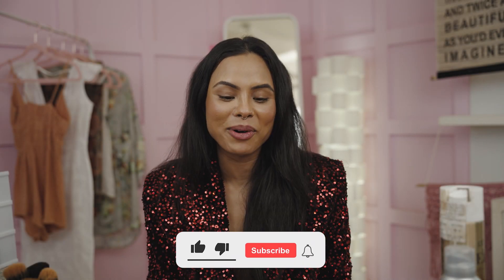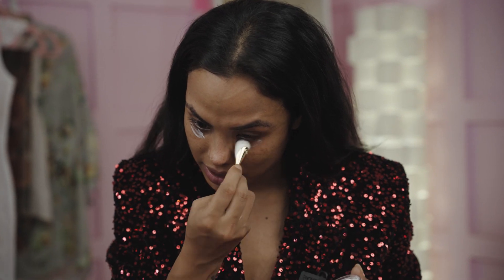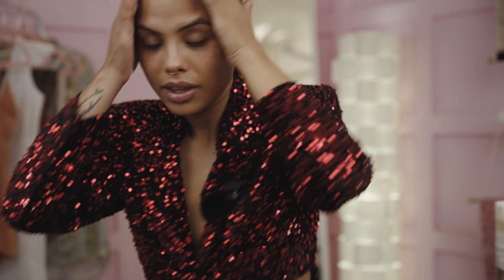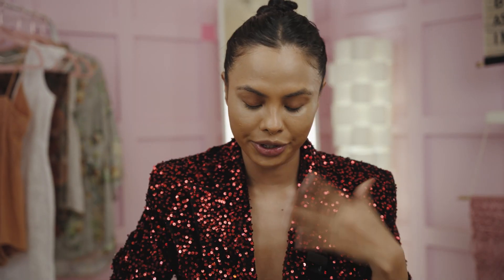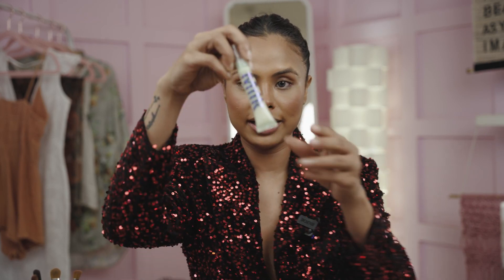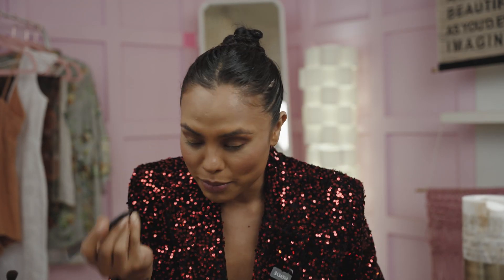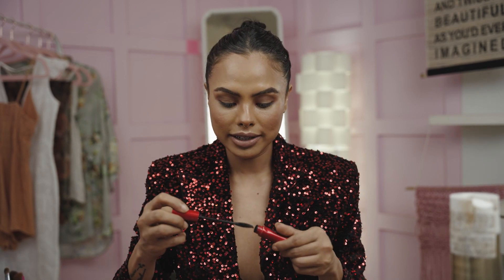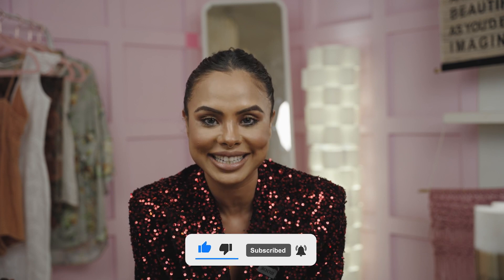Easy Christmas Makeup Tutorial For Indian Skin | Festive Makeup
Its festive season, that means slaying eye shimmer!
Since I’m wearing this statement outfit from the @puneetkapoorlabel Ive created a soft brown glam makeup look.
If you recreate this look please tag me so I can share it 😍

Products used:

Skin
Toner Forest Essentials
Serum Forest Essentials Hyaluronic acid
(Shoutout to organic aryuvedic beauty
Embryolisse cream - worth the hype

Base
Smashbox photo finish primer
Nars longwear foundation Candize
Toofaced born this way concealer
Damp beauty blender  under eye brushes
Smashbox revitalising 6 in 1 primer essence  (used as a setting spray)
Huda Beautys tan & tone contour
Dior blush

Eyes
Eyecream forest essentials
Eye wand from Dior prestige kit
Brows Anastasia Beverly Hills Pomade
Milk Eye primer
Tarte tape shape caramel concealer
Huda beauty remastered palette
shades: sandalwood, henna, cocoa, 24k
Smashbox black kohl
Smashbox mascara
White kohl
Lenses Olens India Spanish Grey
My lashes naturally curl upwards, so I skip the curler and go for two coats of mascara instead.

Lips
Lip oil Kylie
Kay beauty Tarte lip liner
Kay beauty mousse

Hair
Bella Hadid slicked back bun
Osis hair mousse
Alberto Balsam Hair gel
Ikonic smoothing brush
Hair tangle teaser brush
Bobby pins

Brushes
Sigma Foundation brush
Sigma contour brush
Smashbox blush brush
Charlotte Tilbury blush brush
Charlotte Tilbury bronzer brush
Sigma Eye brushes